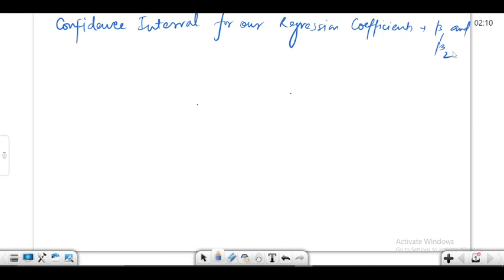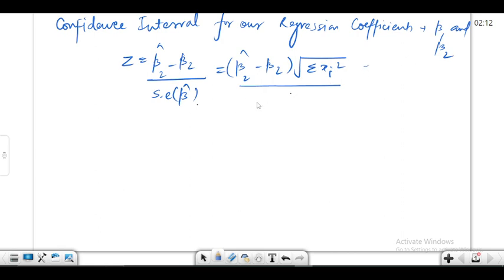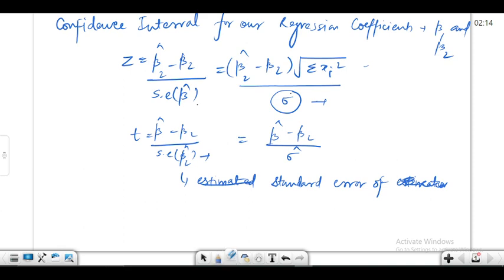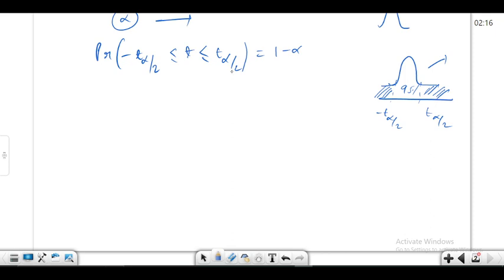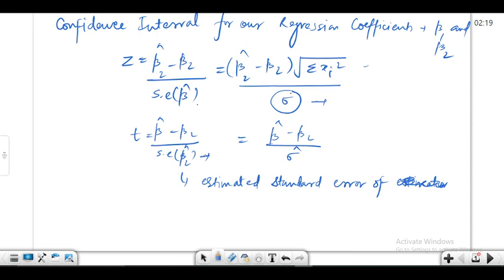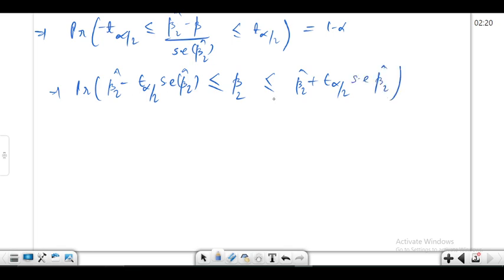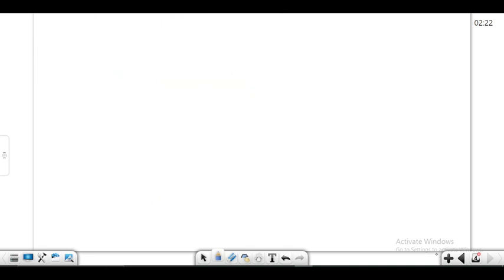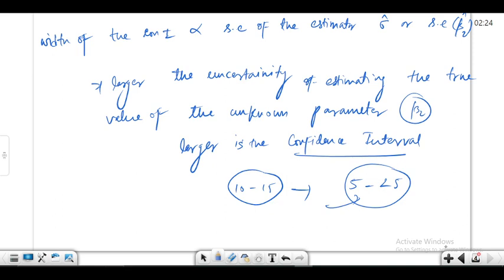Confidence Interval Of Regression Coefficients | Nta Net-Jrf